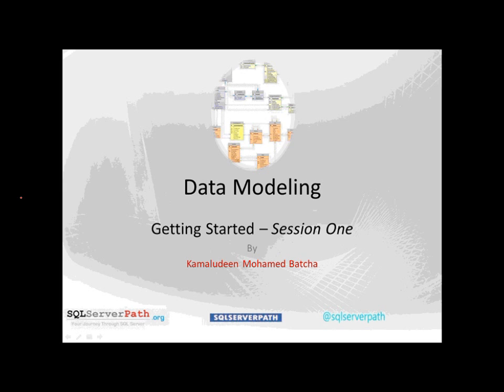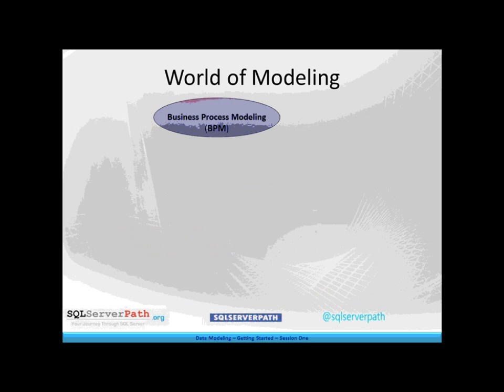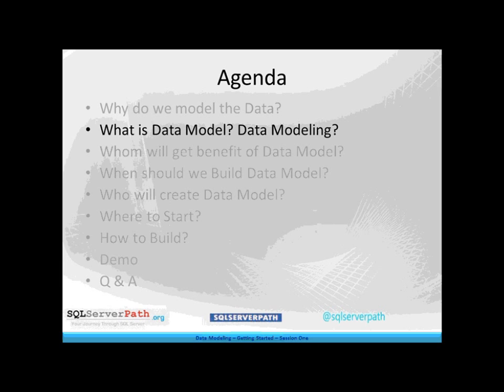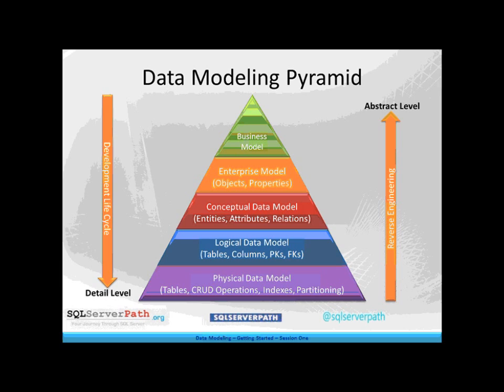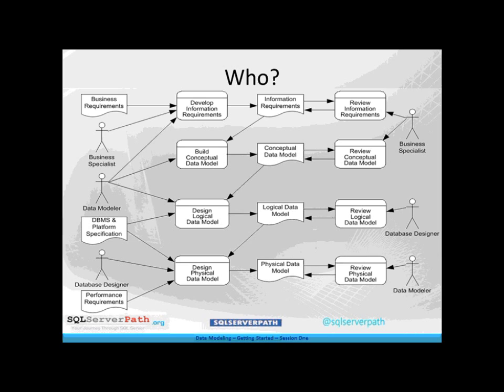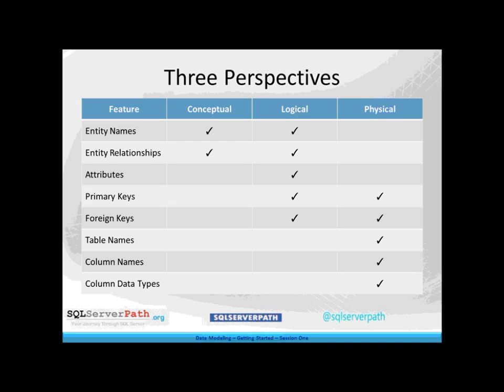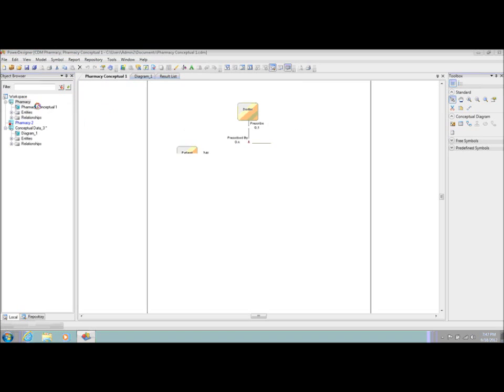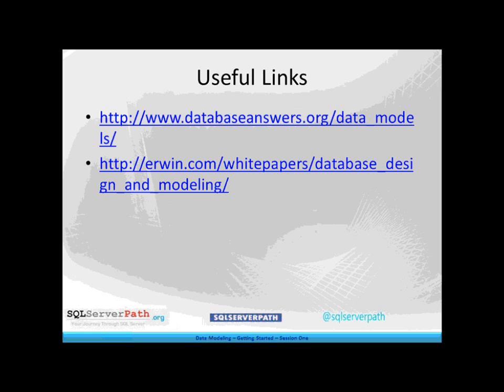Data Modeling -- Getting Started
This session will give you an idea about
·         What is data modeling all about?
·         What is the importance of defining a data model rather than start developing applications directly based on the requirement or object model?
·         What are the different types of data models?
·         How can I build a data model on my own?